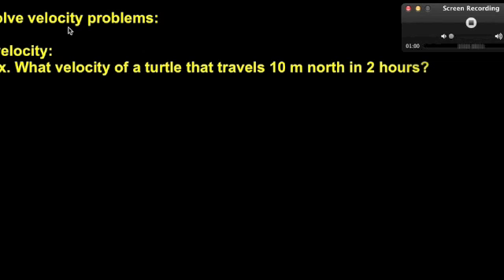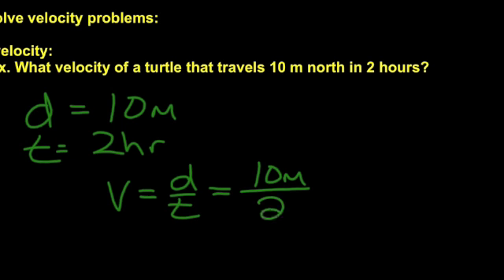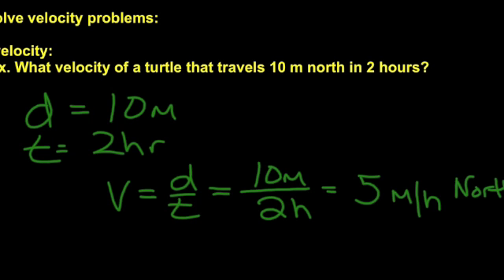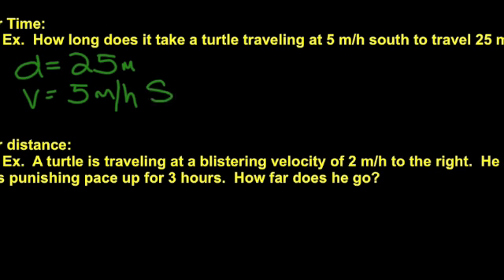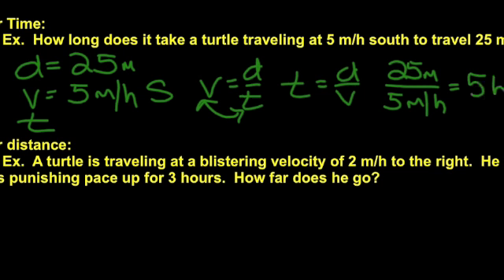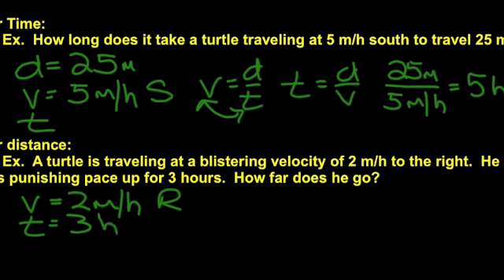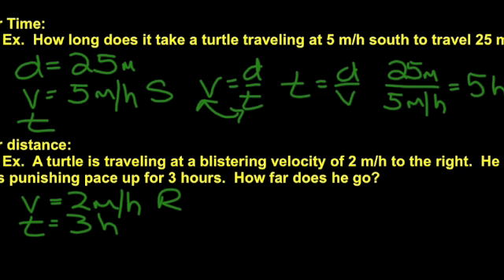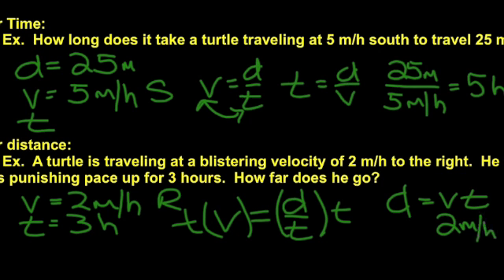How To Solve Velocity Problems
video chalkboard explanation of solving problems for velocity, time or distance.